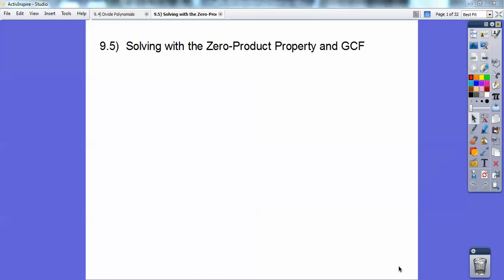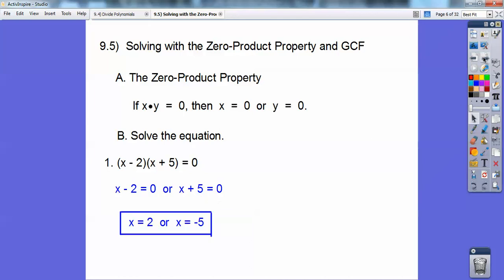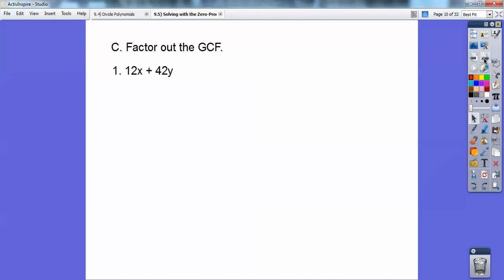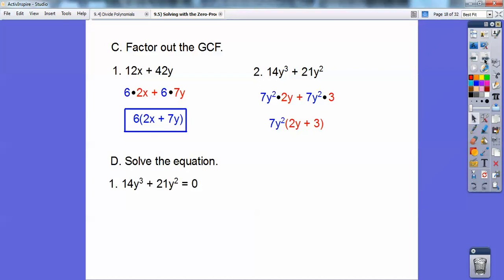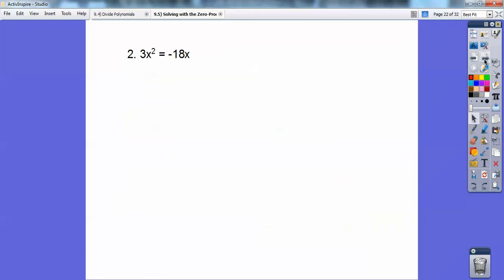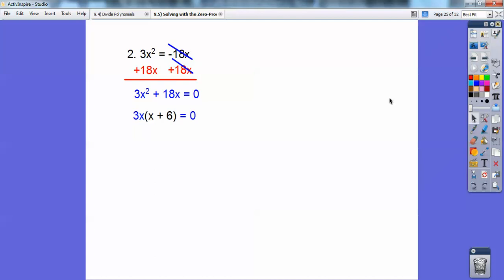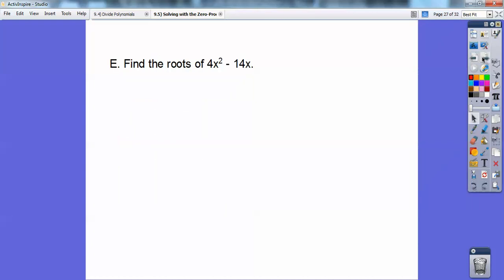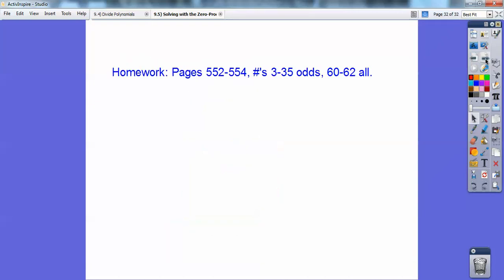Solve with the Zero Product Property and GCF (9.5)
The FIRST STEP to FACTORING is using the GCF. Then you can use the Zero Product Property to solve equations. You can do this!! The homework is at the end of the video.